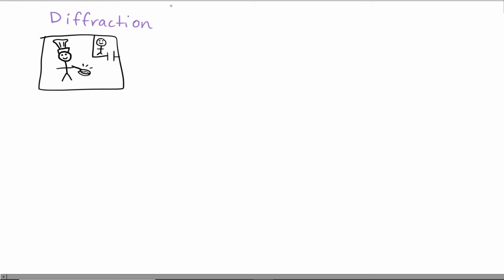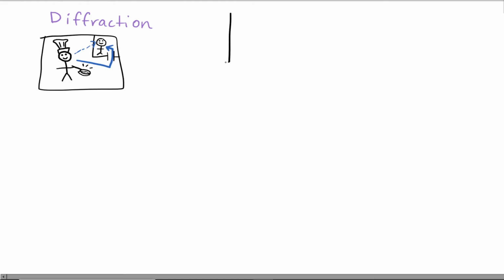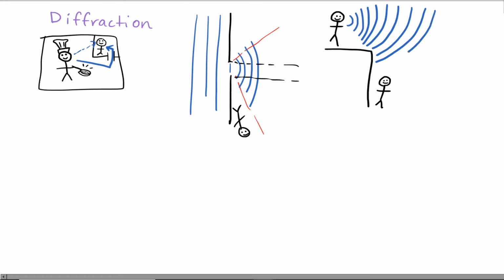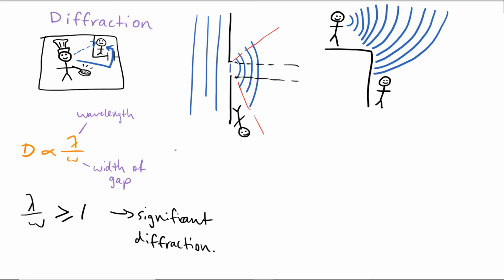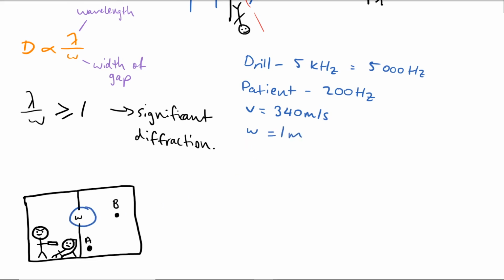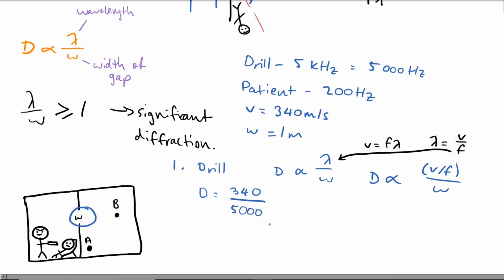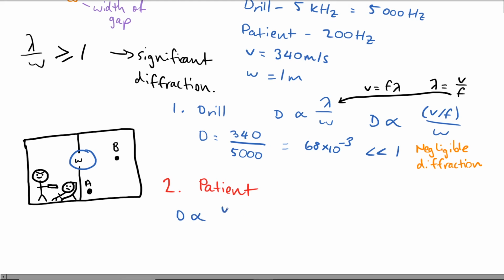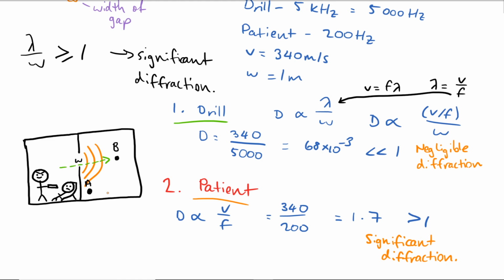Diffraction (VCE Physics)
In this episode of our VCE Physics breakdown we will speak examine Diffraction of sound waves and explain a past exam question.